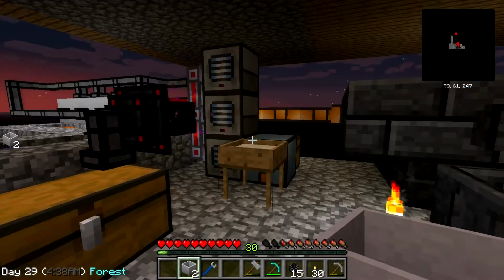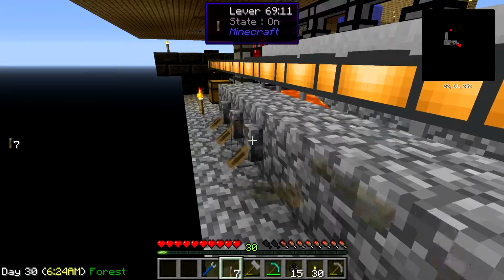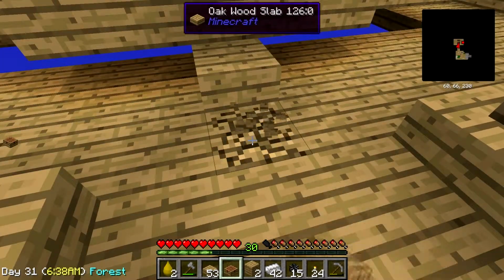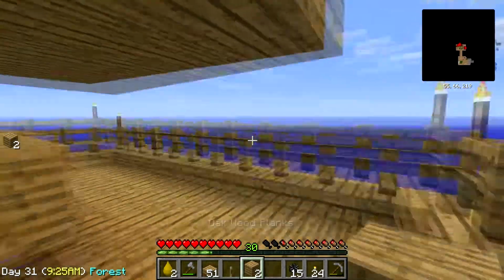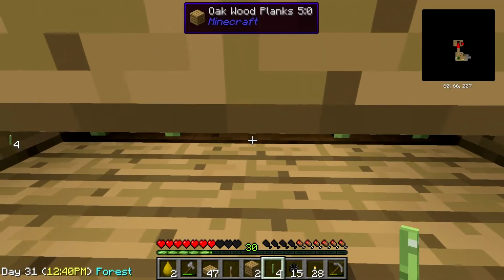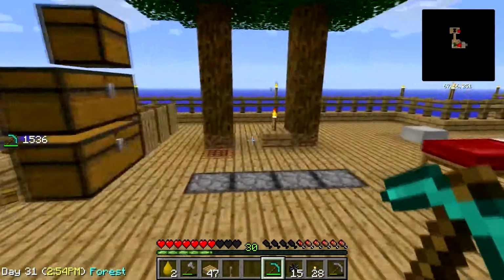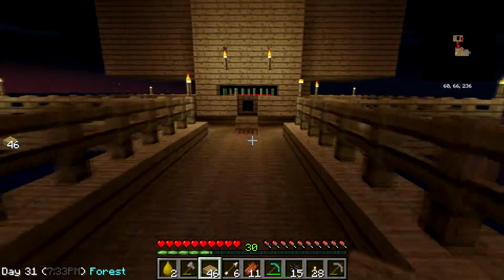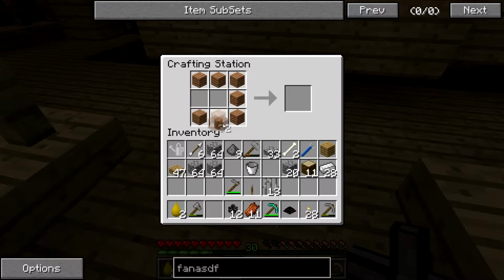[07] A Better Trap - Sky Factory (Modded Minecraft)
StrangeTemplar is back, and stuck on a tree. Starting with only the bare minimum (a tree and a piece of dirt), can we create and conquer the challenges laid out for us by the illustrious Bacon_Donut? Come join me on an exciting Minecraft adventure.